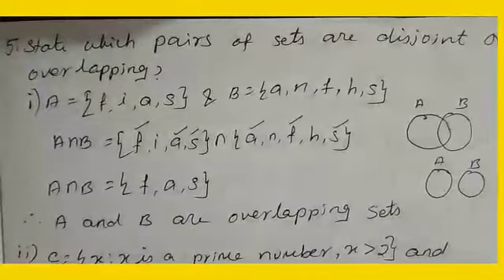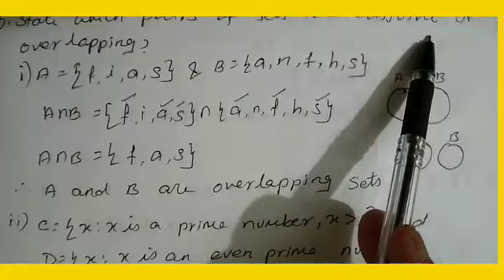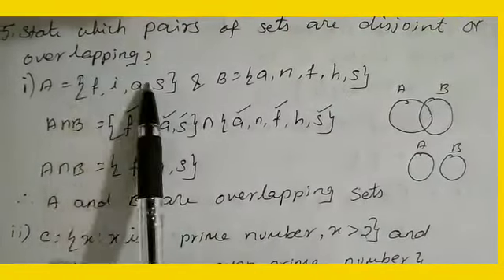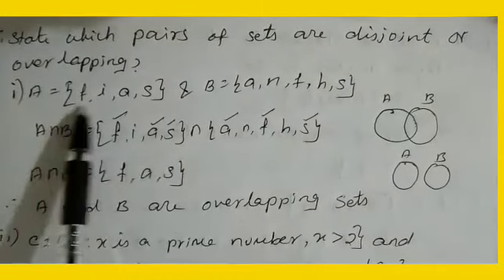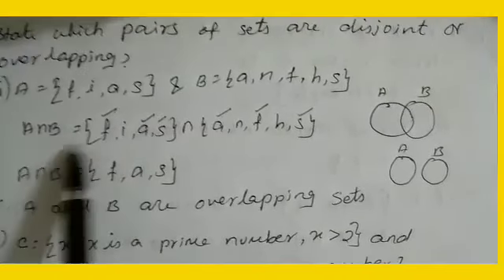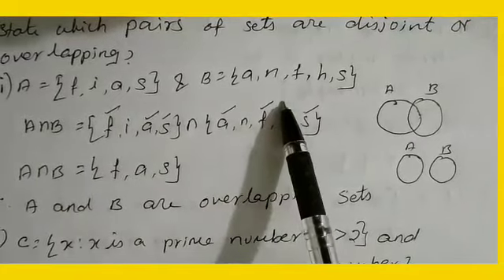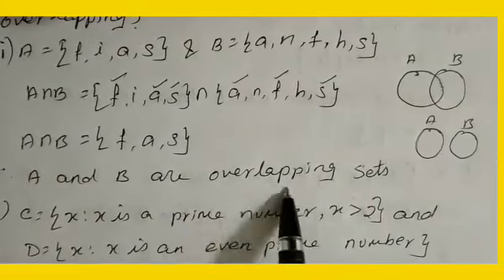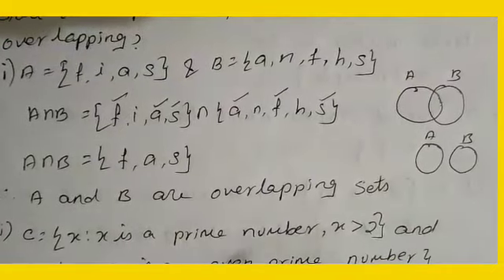9th Maths-Ex 1.2-5th Sum-Sub division-1